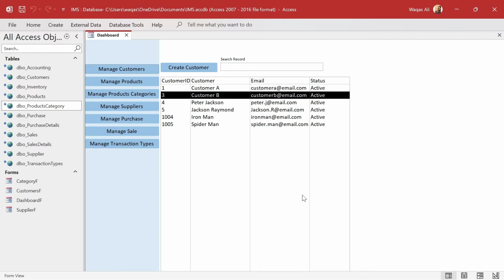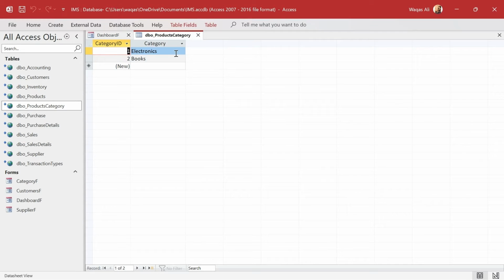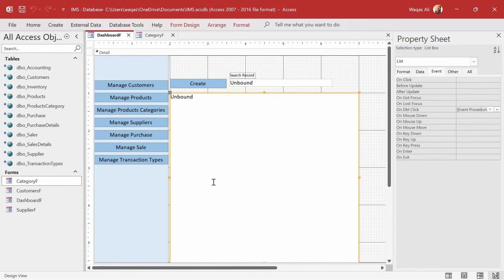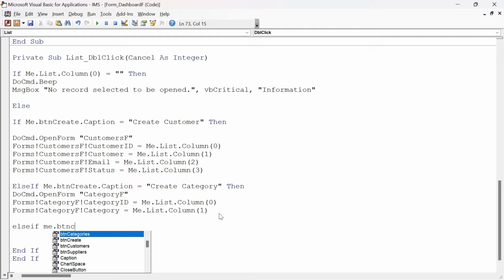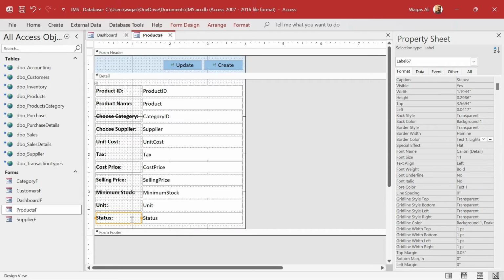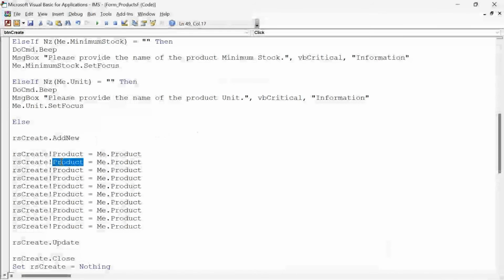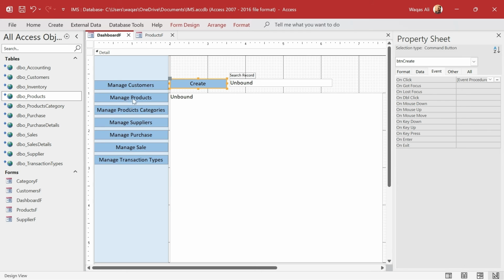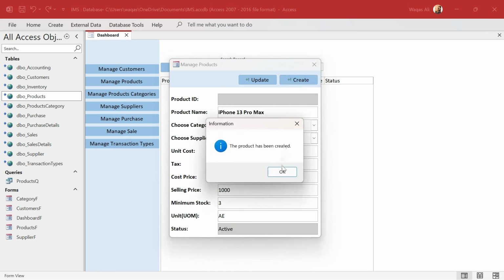Inventory Management System | Part-8 | Create Product Form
In this video, I will demonstrate how to create product form  using recordsets in Microsoft Access.

Other YouTube Channels you may Like